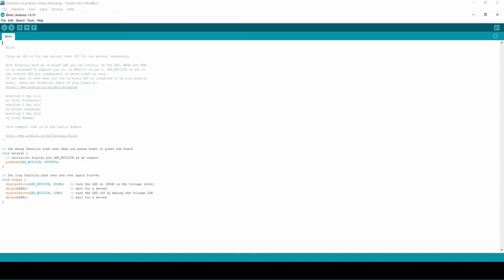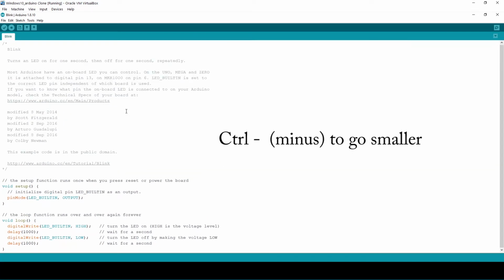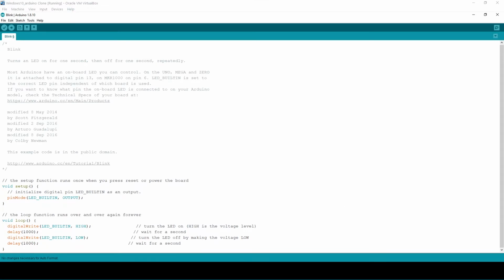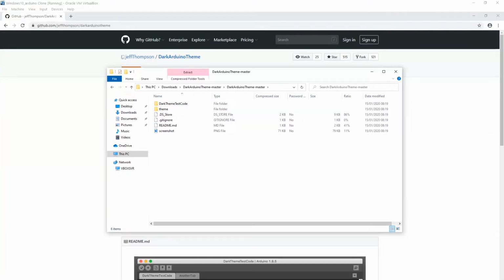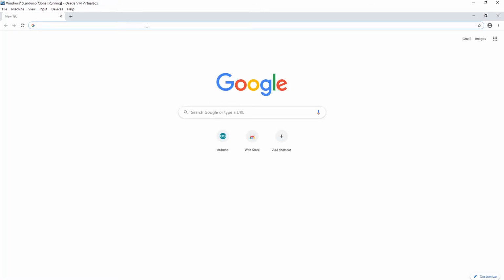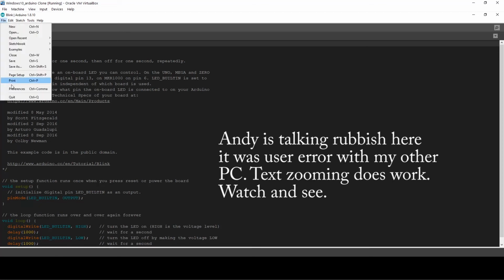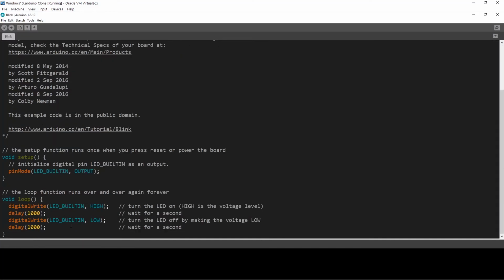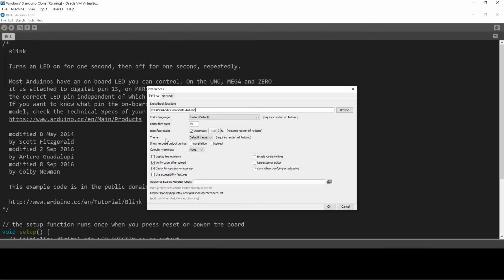How to load Arduino Dark Theme - Better Code Layout and BIGGER Text - I Can See What I Am Coding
How to load the Arduino Dark Theme by Jeff Thompson.  being able to see the code you are have a hard time coding really help with the brain strain.  Having the dark theme and changing the font, its like a night & day difference.  As the IDE is updated may be this will become an option

In this quick video i will show you:-

1. How to make the text larger in the standard arduino ide. BIGGER TEXT
2. How to quickly format your code.  IT MAKES YOUR CODE LOOK NEAT
3. How to load in the dark theme. I CAN SEE WHAT I AM CODING

The dark theme i find much easier on the eye.

UPDATE
Dark Theme work with 1.8.16

Visit the Github Link below to download the dark theme:-

Download the ZIP file by clicking on the GREEN “CLONE & DOWNLOAD” button

Navigate to the Arduino program folder normally

C:\Program Files (x86)\Arduino\lib   or where ever you have installed the Arduino program

Backup the THEME folder – so that you can return to the standard layout if required.
I re-named it theme_old.

Copy the THEME folder for the unzipped  DARK THEME in to C:\Program Files (x86)\Arduino\lib

The DARK THEME is now installed.

You can now use the IDE again but I would recommend to change the TEXT FONT as well

The new font is slightly bolder and is even more easy to see.

Open the Arduino IDE. You will see the new DARK THEME

Go FILE, Preferences. And at the bottom click on

C:\User\xxxxxxxxxxxxx \AppData\Local\Arduino15\preferences.txt

Edit the preferences.txt file.

I recommend that you use NOTEPAD ++ which can be found

NotePad++ is FREE and gives you a much better experience when editing code

Else you can use your standard text editor

CLOSE THE ARDUINO IDE VERY IMPORTANT

Click your mouse somewhere on the screen, then Ctrl +F on your keyboard to bring up the FIND search box.

Enter font and hit return

editor.font=Monospaced,plain,12

change it to

editor.font=Consolas,plain,12

FILE and SAVE
Closed NotePad++

Open the IDE and the font should have changed and you can still use the Ctrl+ and Ctrl- keys to make the text bigger and smaller

the only issue is when you update your IDE you will have to reload the dark theme

The ESP8266 is a low-cost, Wi-Fi-enabled System-on-Chip (SoC) microcontroller manufactured by Espressif Systems, ideal for Internet of Things (IoT) projects due to its integrated Wi-Fi capabilities and affordable price. It features a built-in TCP/IP stack, allowing it to connect to networks, and can host its own applications or be used to add Wi-Fi functionality to other devices, making it a popular choice for DIY electronics and rapid prototyping.

Key Features & Capabilities:
Wi-Fi Connectivity:
Supports the 802.11 b/g/n protocol, enabling it to act as a client or access point to a Wi-Fi network.

Microcontroller Functionality:
Includes a 32-bit Tensilica Xtensa processor and memory, allowing it to run embedded applications.

TCP/IP Stack:
Has a full TCP/IP stack, simplifying network communication and making it IP-addressable.

Programmability:
Can be programmed with its own code, supporting platforms like Arduino IDE and MicroPython, or controlled using AT commands via a UART interface.

General-Purpose Input/Output (GPIO):
Features multiple GPIO pins for interfacing with sensors, LEDs, and other electronic components.

Affordable Price:
Its low cost makes it accessible for hobbyists and developers to incorporate wireless capabilities into various projects.

Common Uses:
IoT Projects: Widely used for creating connected devices that can monitor and control things over the internet.

Remote Control:
Allows you to control devices remotely through a Wi-Fi connection.
Embedded Systems: Can function as a standalone application processor or offload network tasks from a larger system.

A MAX7219 LED matrix display is a module that uses a MAX7219 driver IC to control an 8x8 grid of LEDs, allowing it to display characters, symbols, and simple animations. It's a popular component for hobbyists and developers due to its ability to simplify controlling individual LEDs, its compatibility with microcontrollers like Arduino and Raspberry Pi via a serial interface, and its daisy-chaining capability to expand the display by connecting multiple modules together.